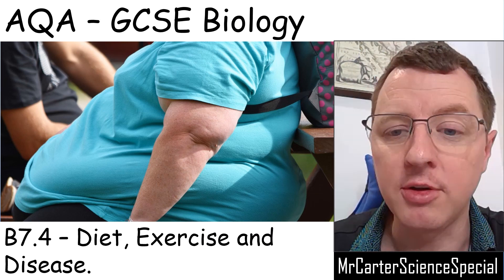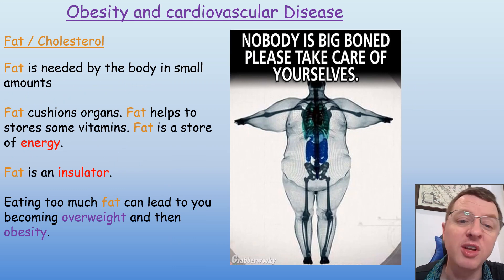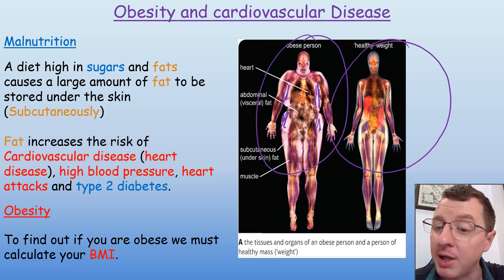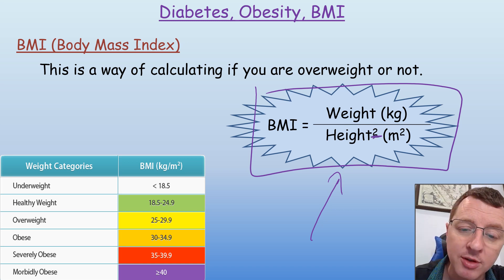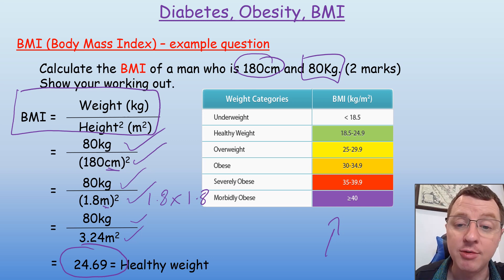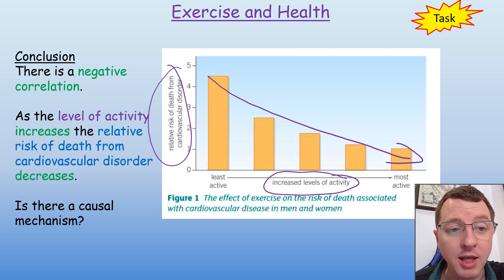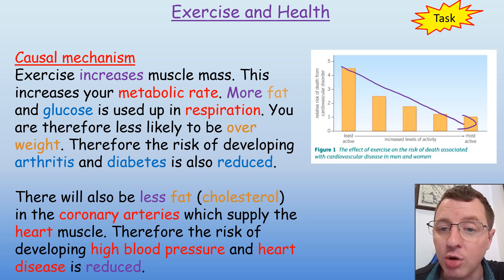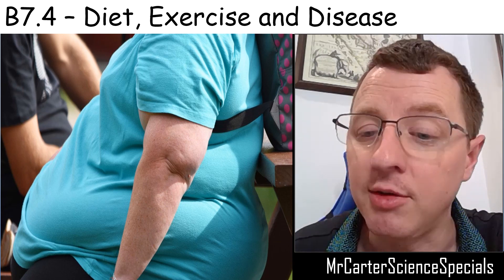B7.4 - Diet, Exercise and Disease - AQA Biology GCSE 9-1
This video covers the links, correlations and causal mechanisms linking fat to non communicable disease.
Also covered is how to calculate your BMI